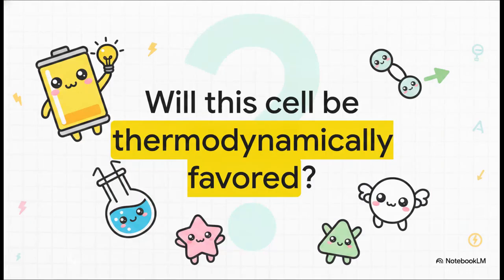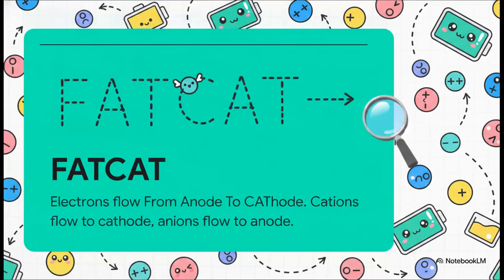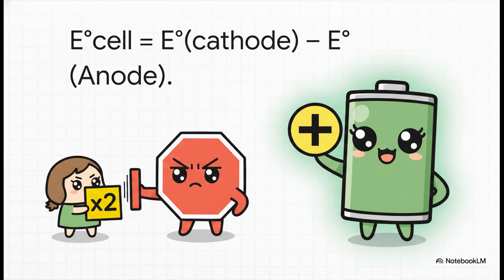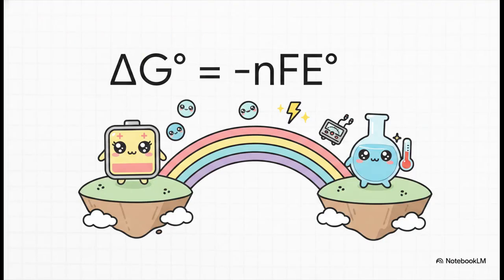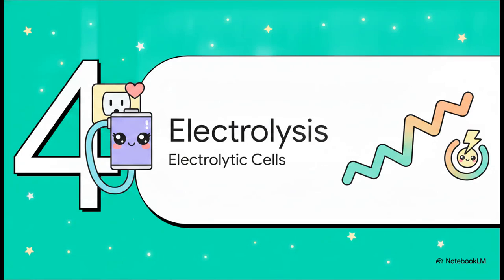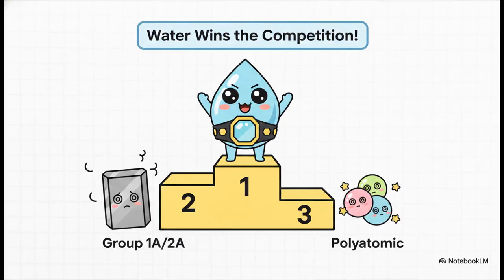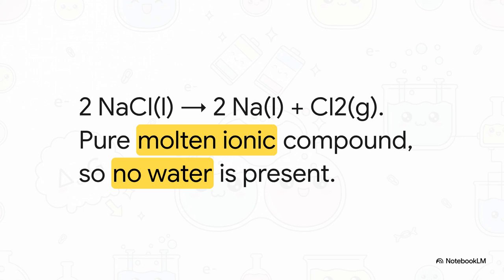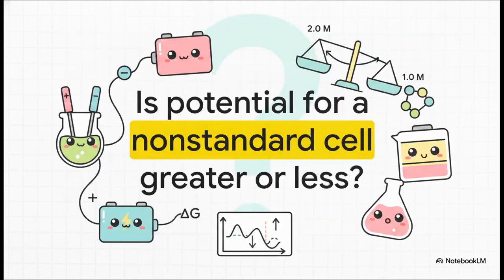AP 9.9 Instructional Video